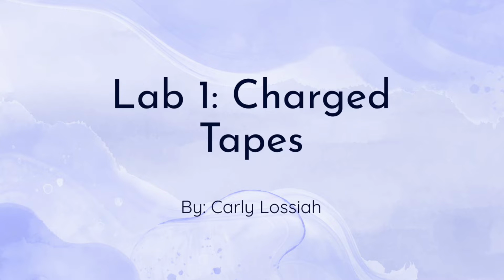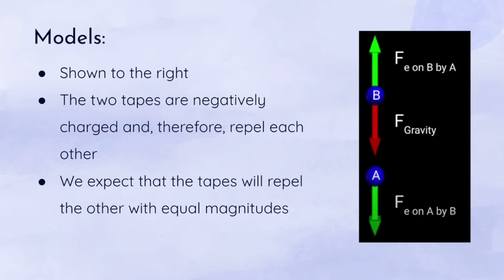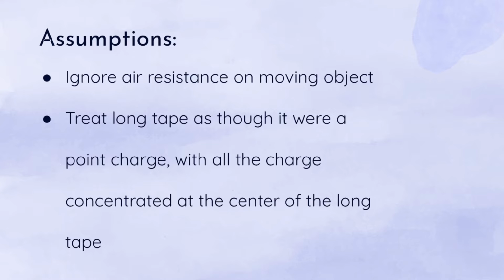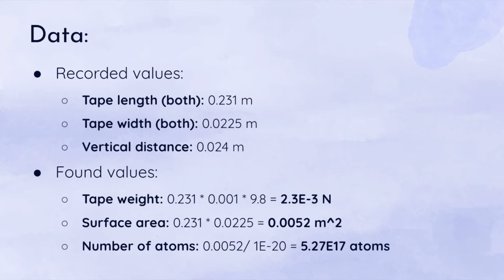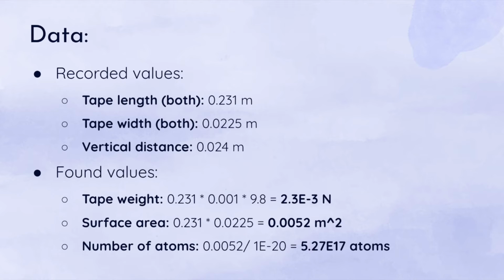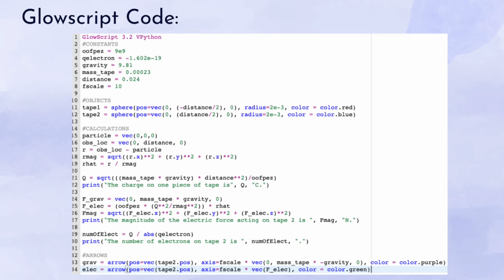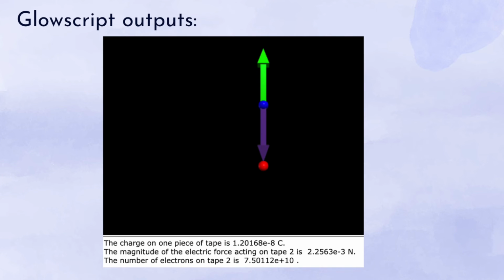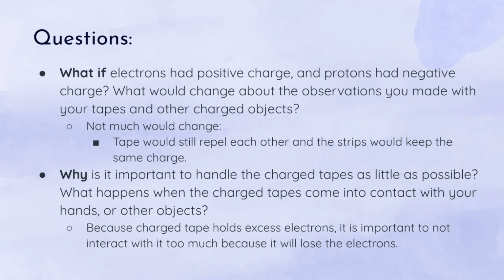physics 2212 lab 1